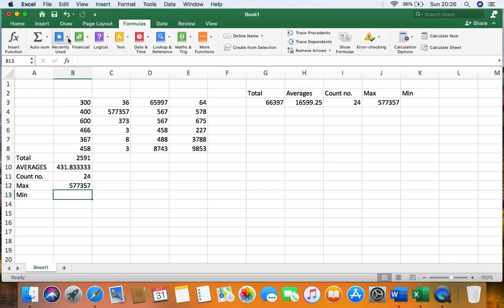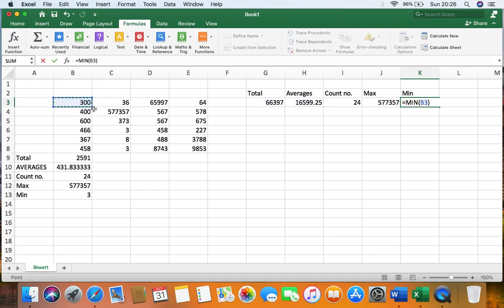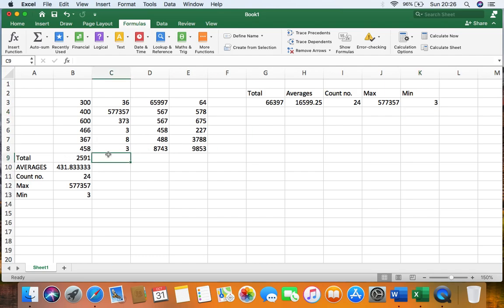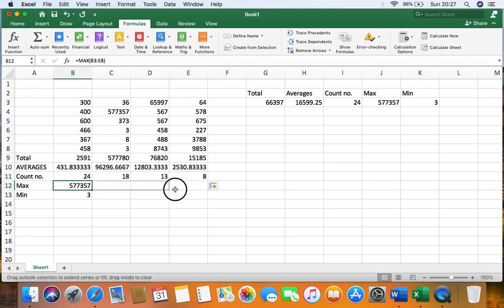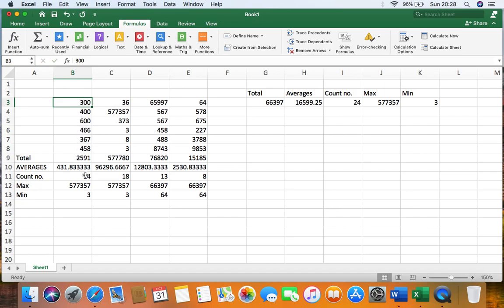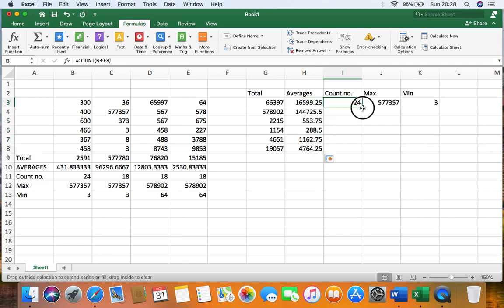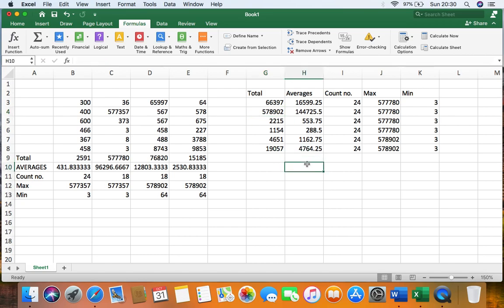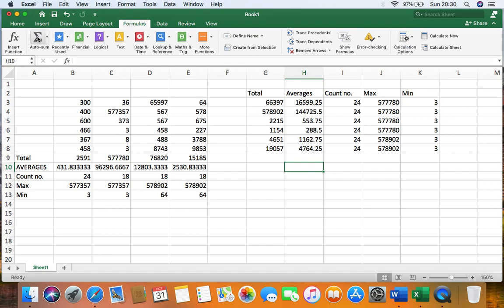All Auto-sum functions in Excel! TUTORIAL (Part 2)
This video will show you how to use Excel.